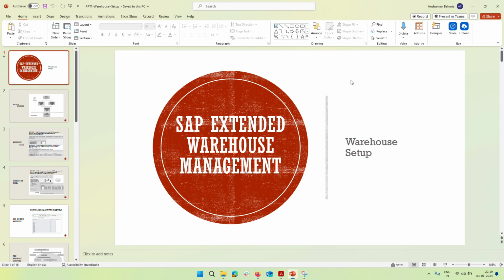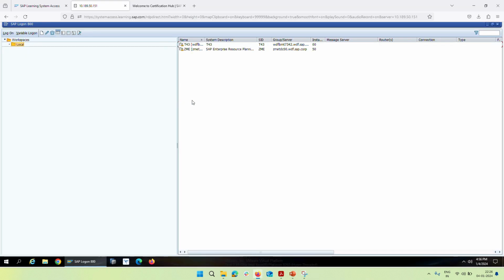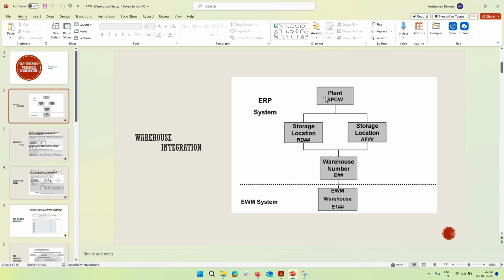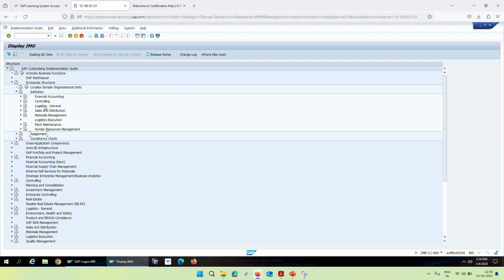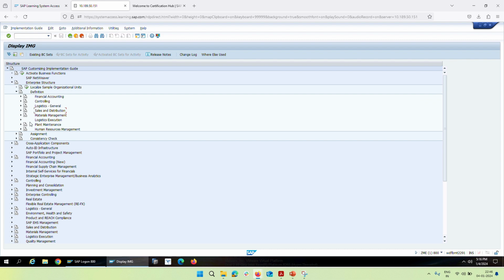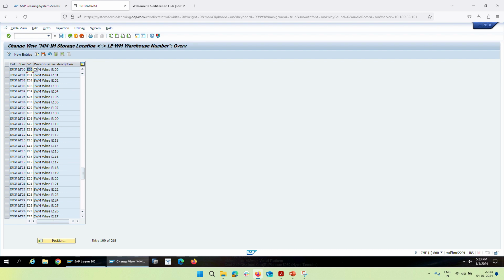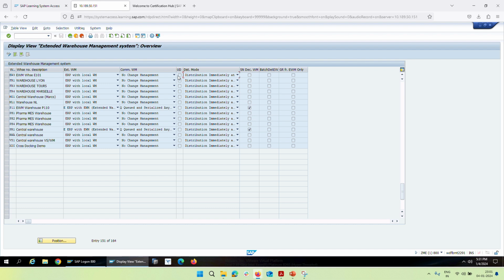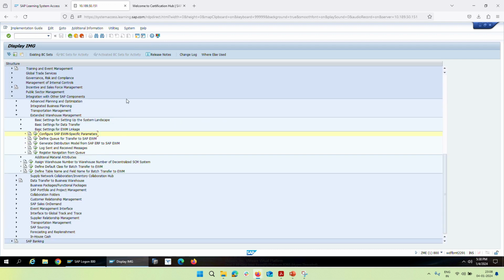SAP EWM s4HANA TRAINING||regular class-2|organization structure in S4HANA EWM|BASELINE CONFIGURATION